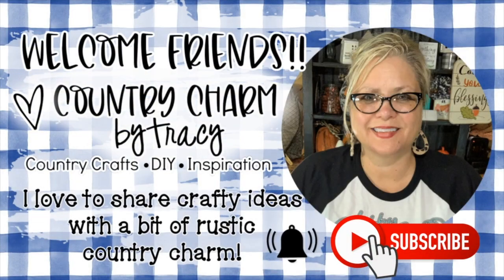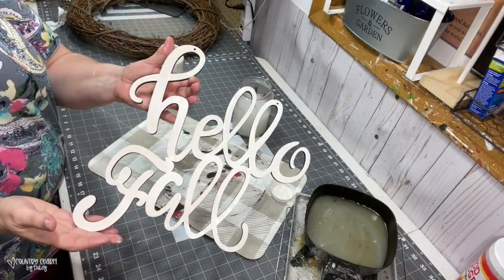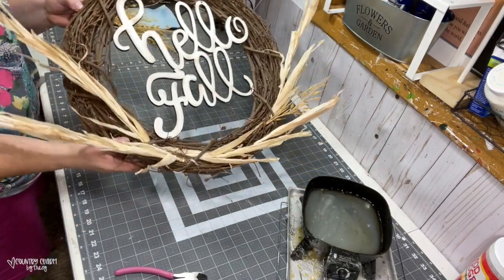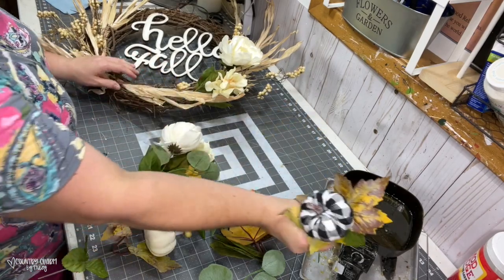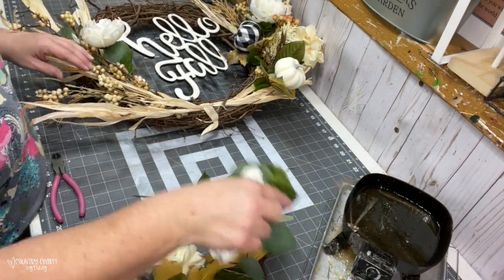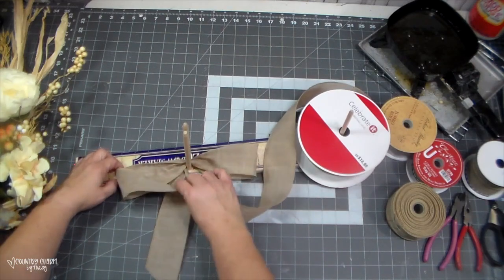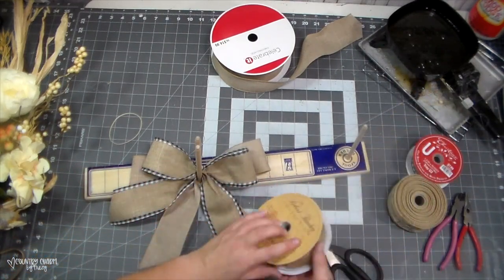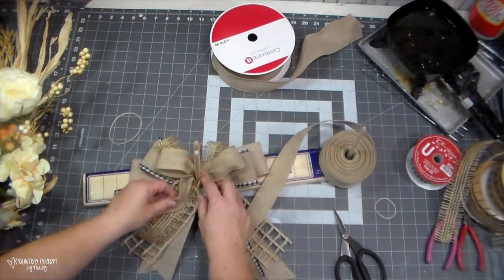🍂"Hello Fall" Grapevine Wreath and Bow Tutorial on E-Z Bow Maker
Send me a friend letter:
2628 Hwy. 36 South PMB: 120